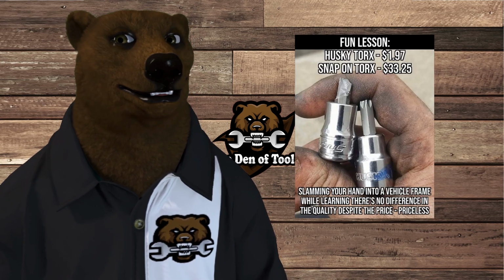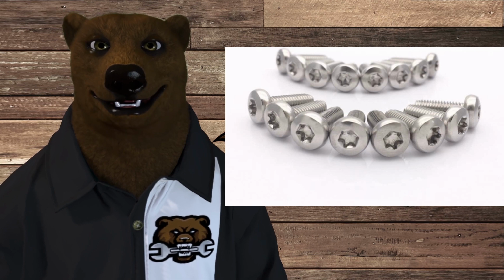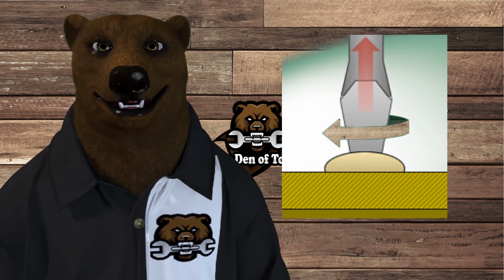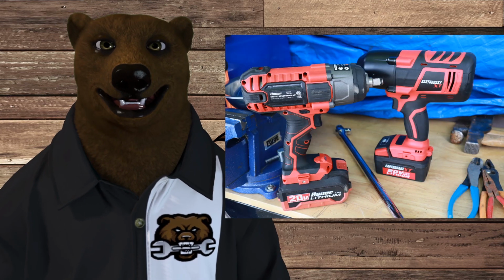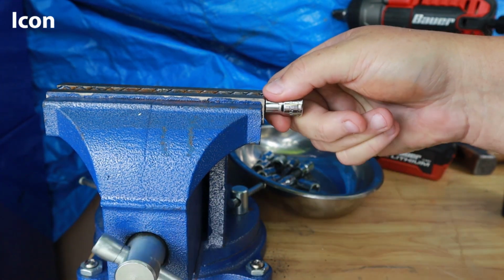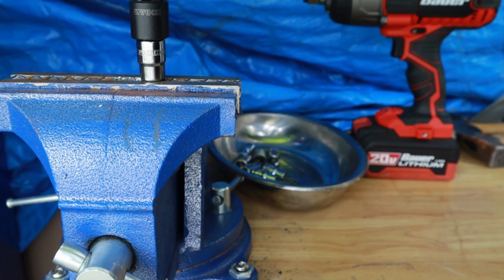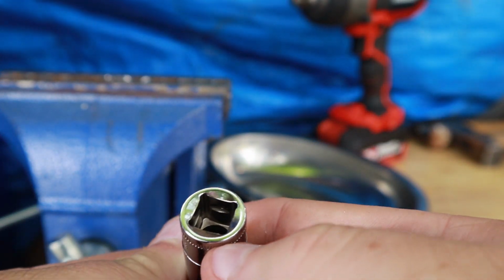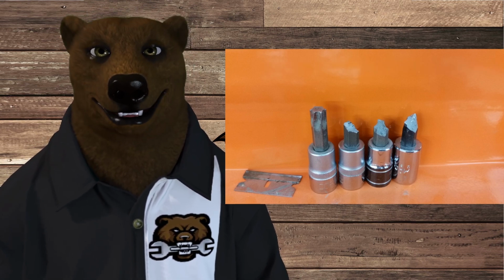Torx Bit Torture Test! 16 Brands put to the test. (Part 2 of 2)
Thanks again to Tekton, Ingersoll Rand, Workpro, and Capri for providing their products for testing! Harbor Freight had provided both impacts and the deep well sockets for long term testing earlier this year.

Support the Den Of Tools:
The Home Distiller's Workbook
BitCoin: 3M3eH9Lyjo9XPjsUZ5LY9SWWeUJuCc4nqT